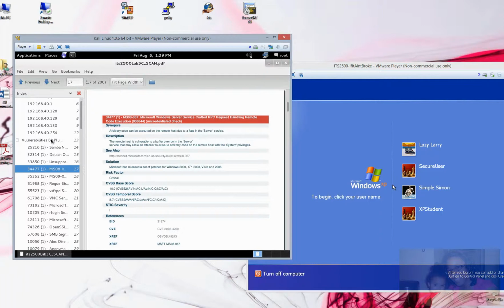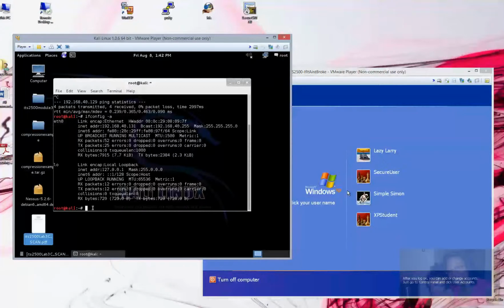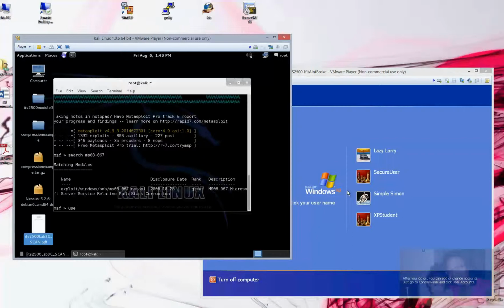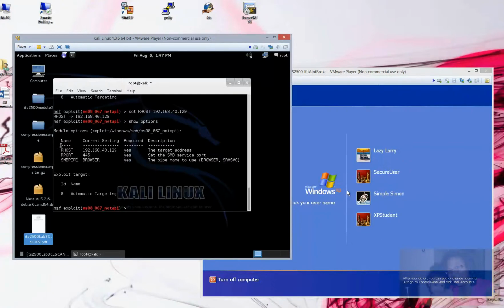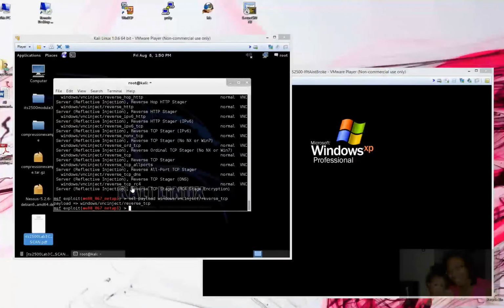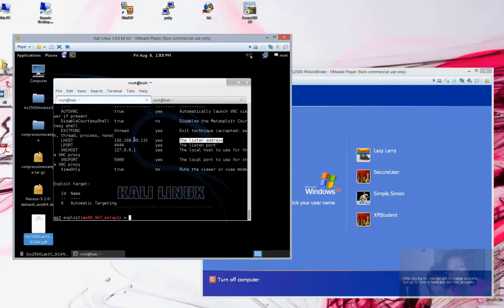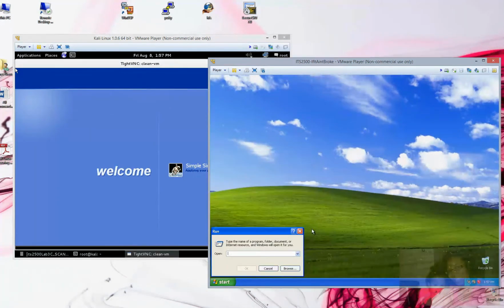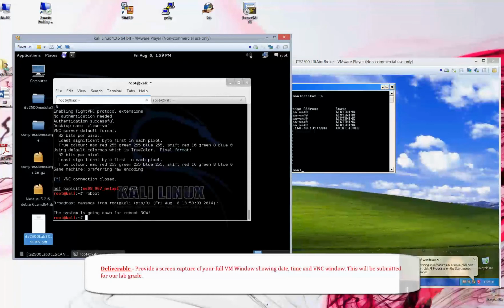Lab 5B Windows netapi Exploit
This lab will allow us use Metasploit to exploit a very common Windows service, netapi. This vulnerability is available in unpatched Windows XP/2000/2003 systems. In this scenario, we have a remote connection to these devices and will be able to exploit without having to set foot in the facility.